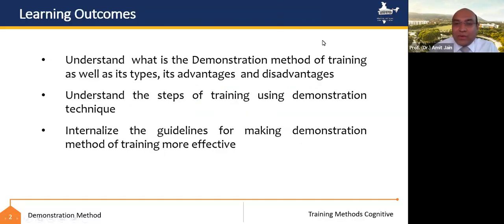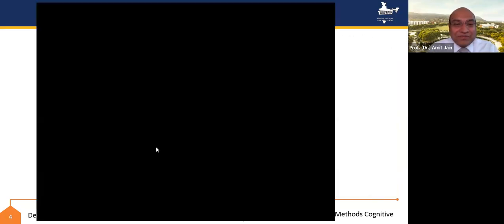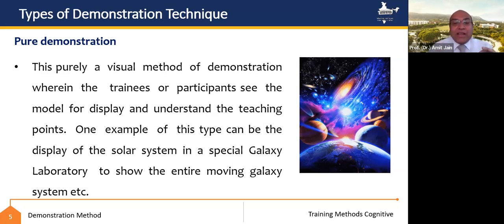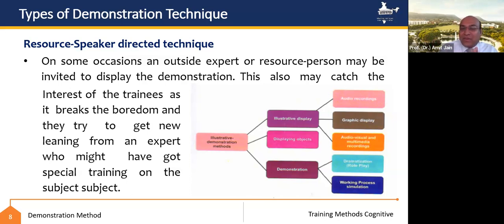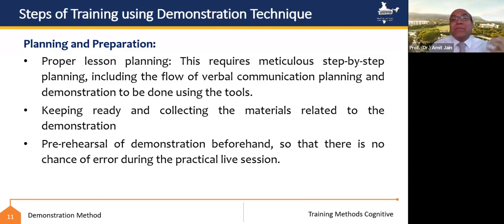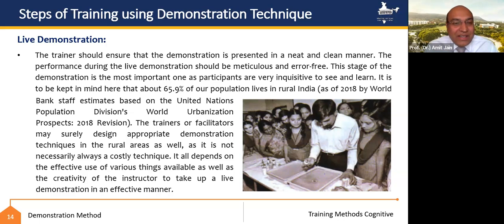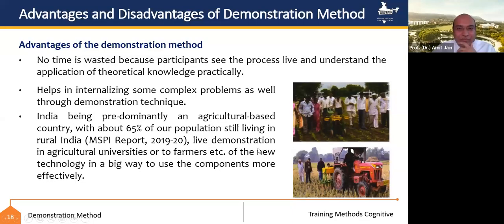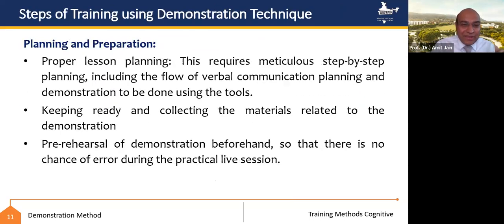Batch 88: Paper 3(S7) Training Methods – Cognitive by Dr. Amit Jain on 16-Apr-2023